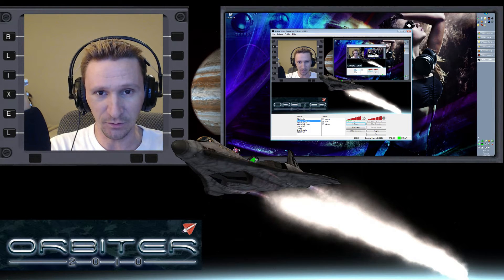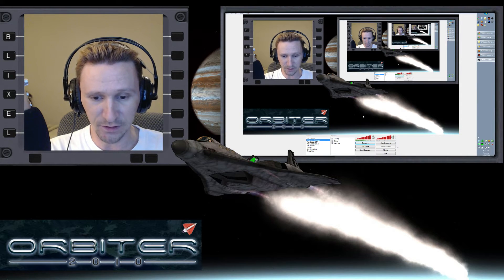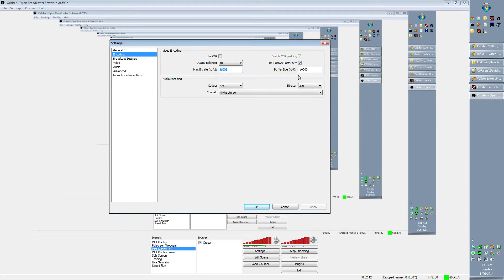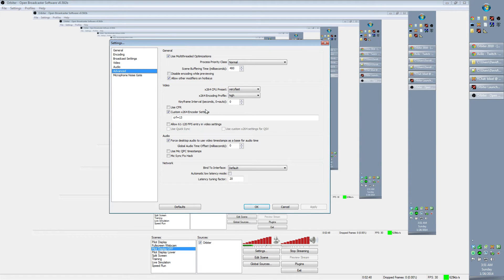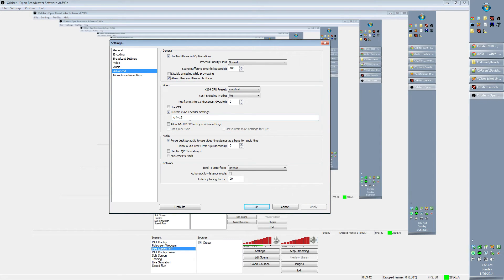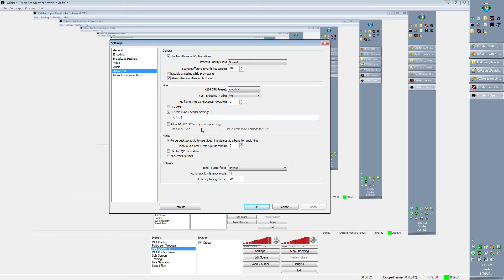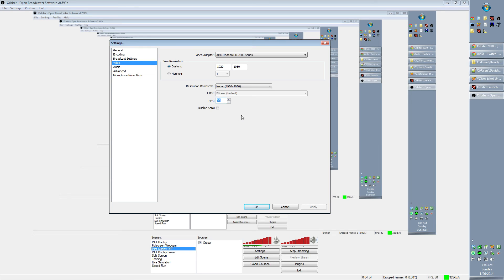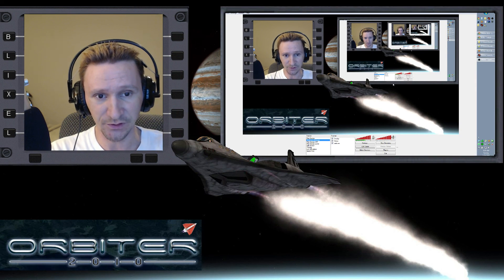Orbiter 2010 - My Open Broadcaster Settings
This video was recorded Sunday, January 26, 2014

Open Broadcaster Software is free and open source software for recording and live streaming. Source code is available to everyone to contribute and improve. Both 32 and 64 bit versions are available and it's absolutely free!

I don't do live streaming very often, but perhaps that will change someday